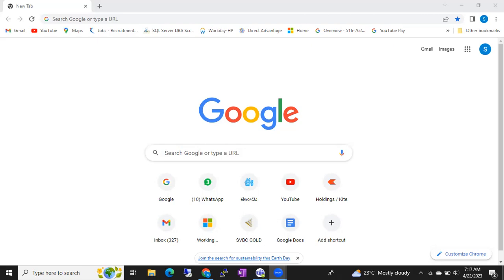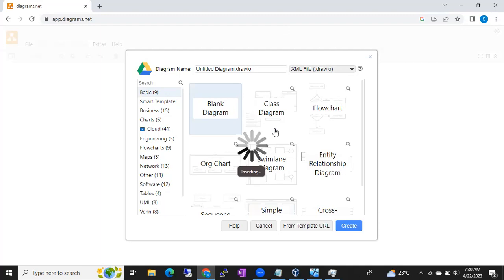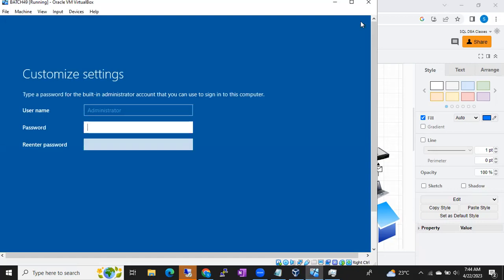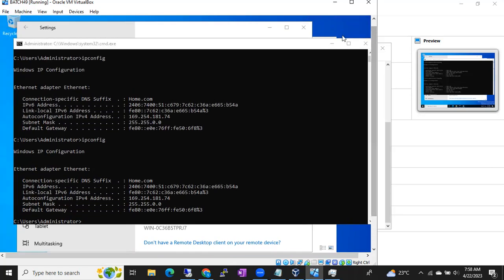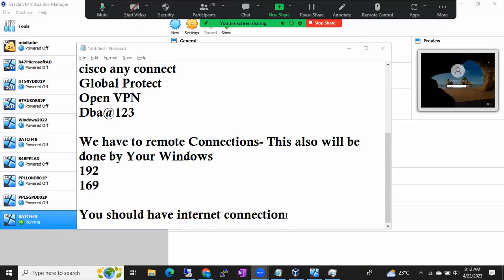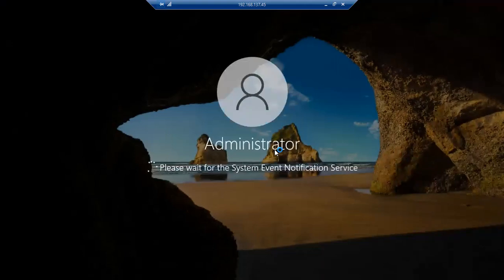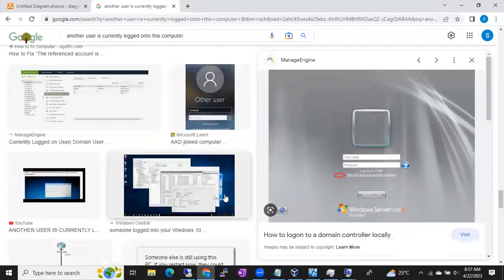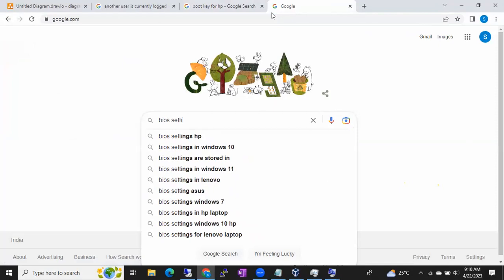SQL DBA Batch 49 Class 5 Installing Windows Server 2022 and Setting up Remote Connections